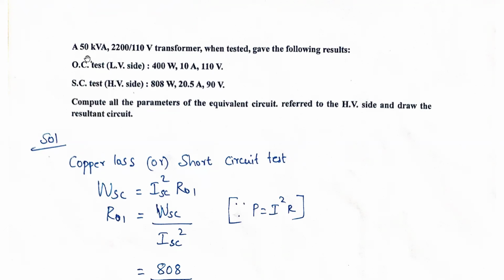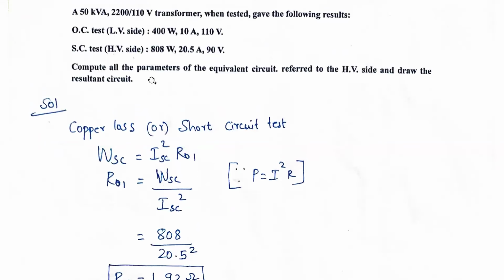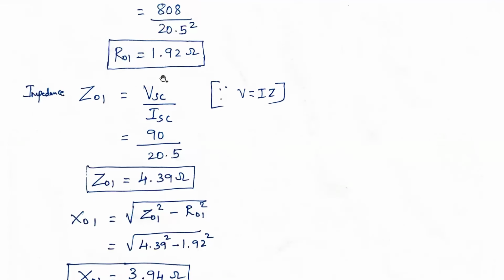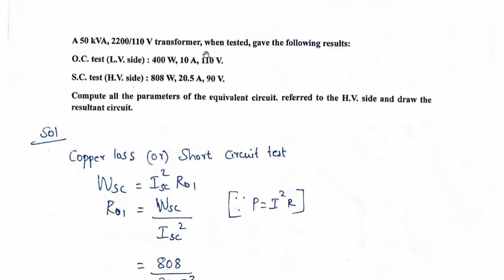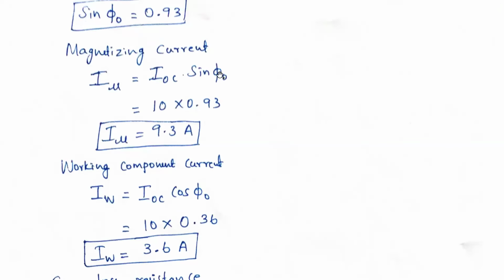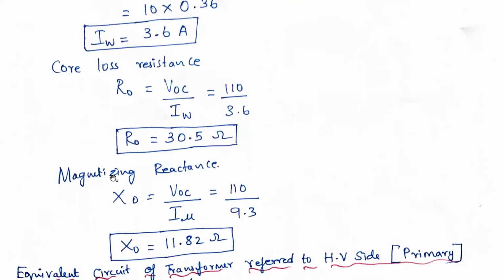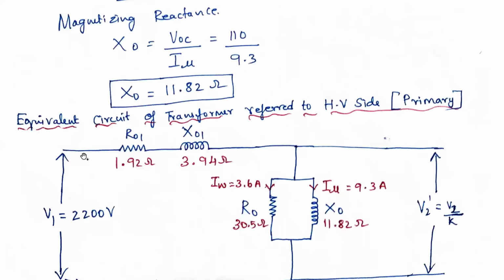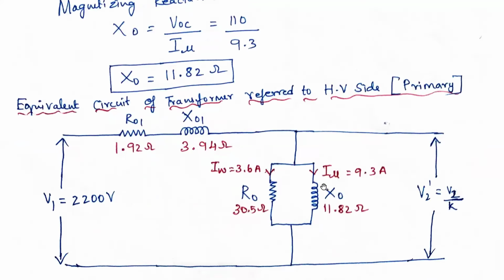Solved Example Problem 9 – Transformer Efficiency and Regulation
A 50 kVA, 2200/110 V transformer, when tested, gave the following results:
O.C. test (L.V. side) : 400 W, 10 A, 110 V.
S.C. test (H.V. side) : 808 W, 20.5 A, 90 V.
Compute all the parameters of the equivalent circuit referred to the H.V. side and draw the resultant circuit.